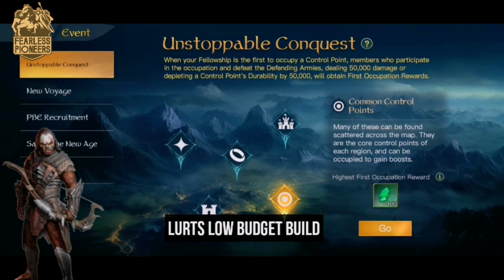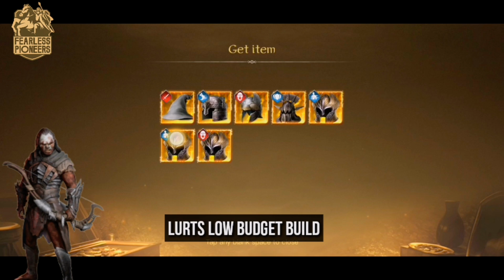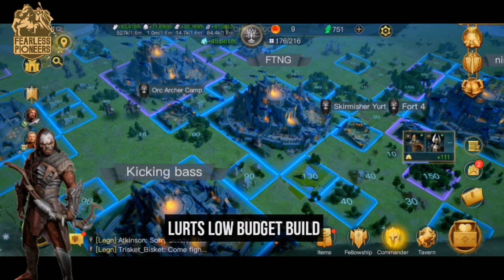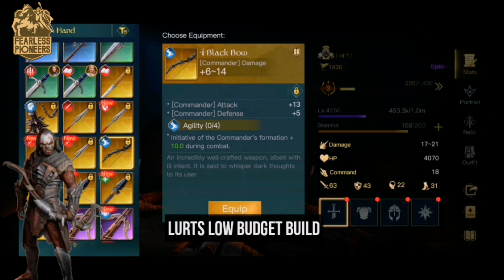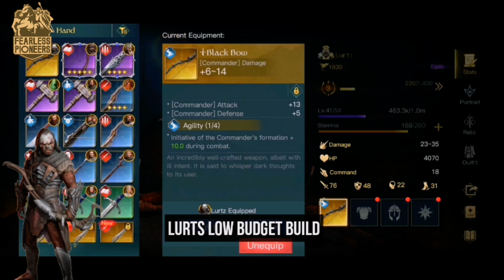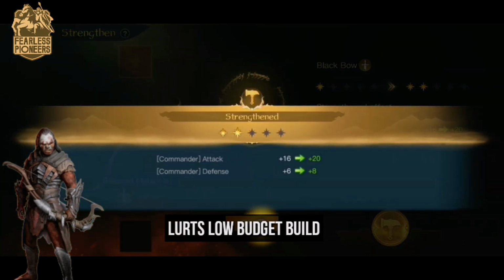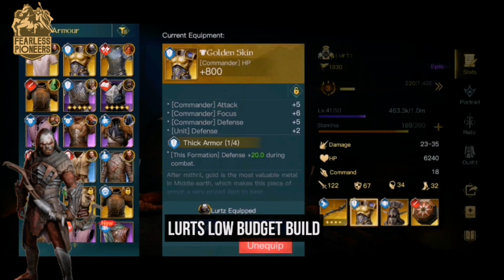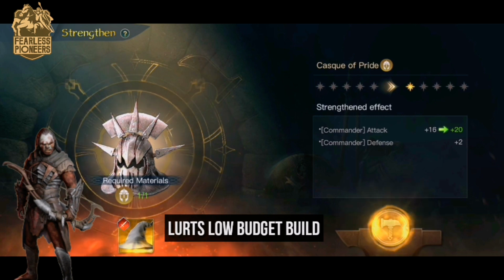Lurtz Low Budget Damage Build | 2.0 Version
Check this low budget damage build for Lurtz!